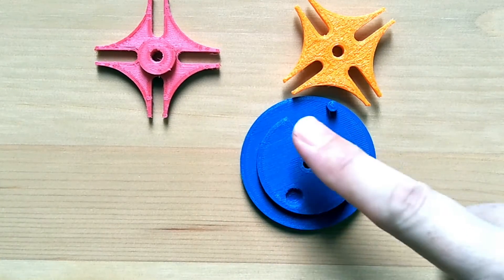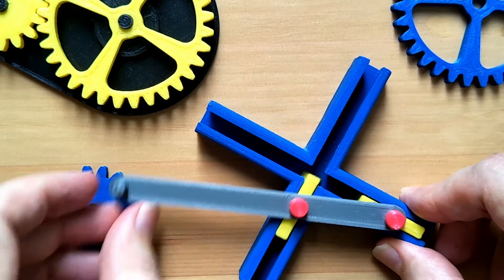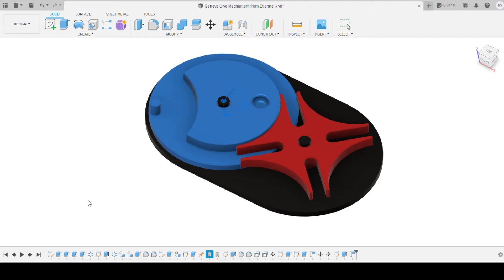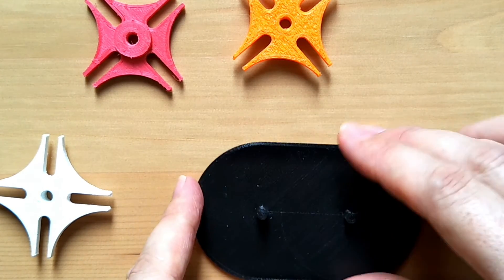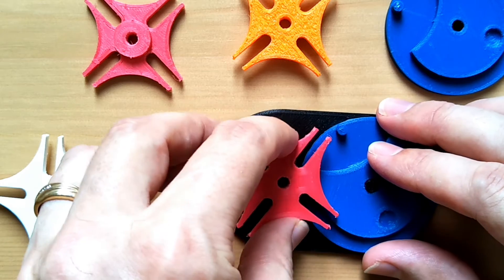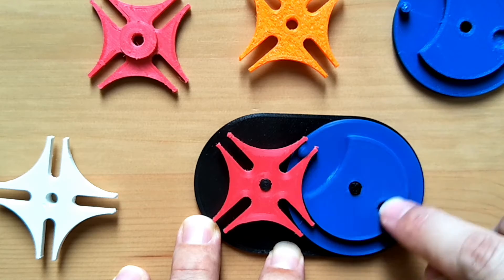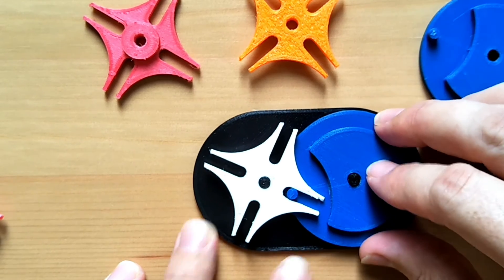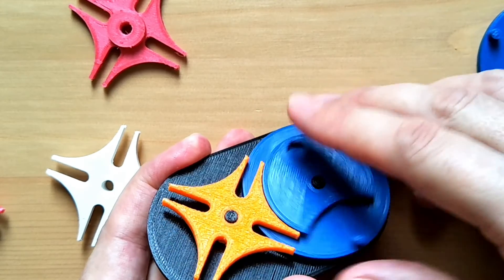Geneva Drive Mechanism 3D Design and Print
Another small mechanism for my CAD design and 3D printing challenges! This was fun to model and make on my Ender 3 V2 printer.

If you're interested in purchasing a 3D printer, this is the one I use.

Creality Ender 3 V2